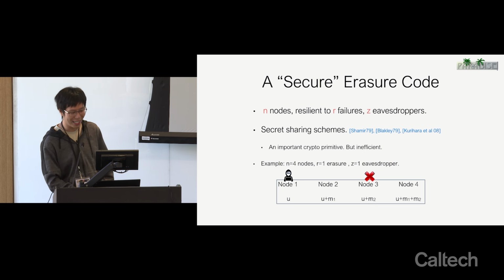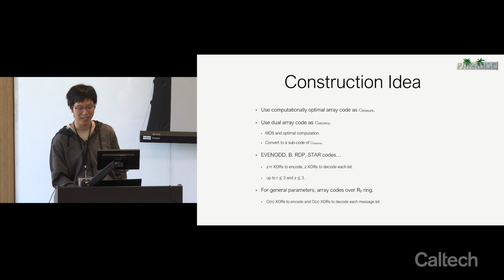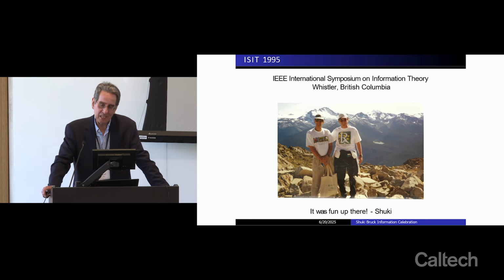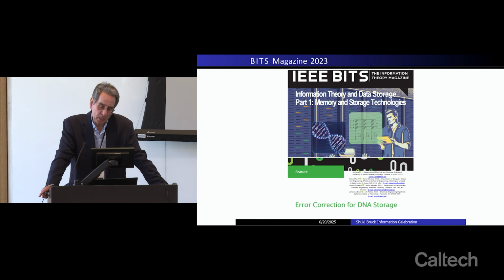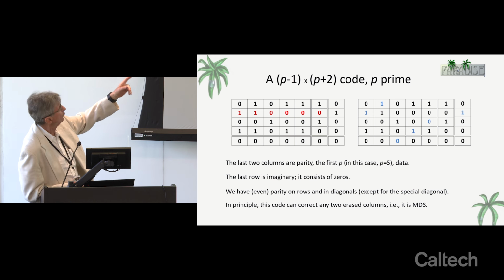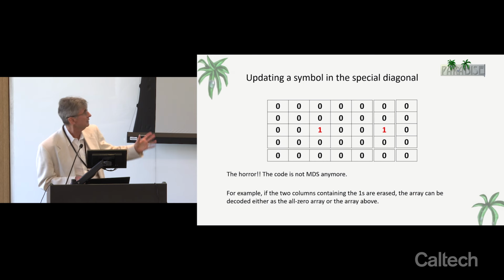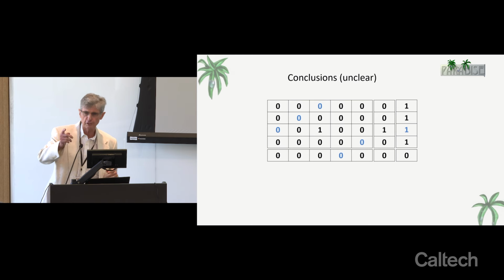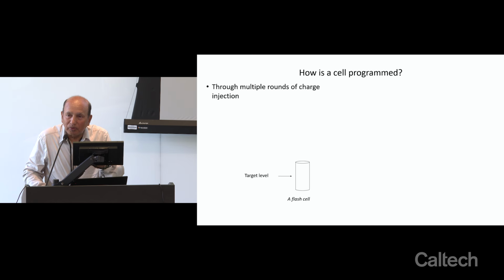Storage Systems - Panel - Information Celebration Honoring Shuki Bruck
Recorded on June 20th, 2025 as part of the Information Celebration Honoring Professor Shuki Bruck.

Produced in association with Caltech Academic Media Technologies.